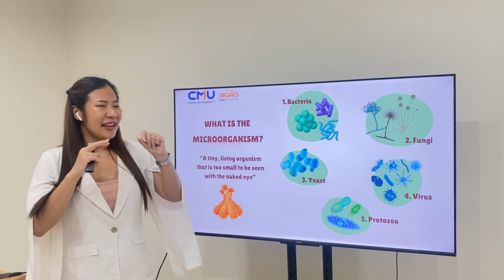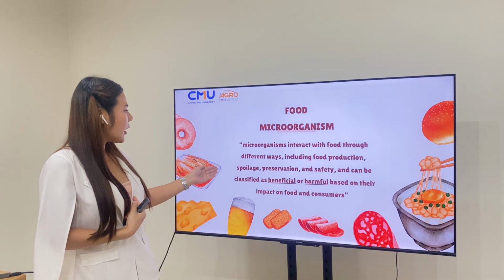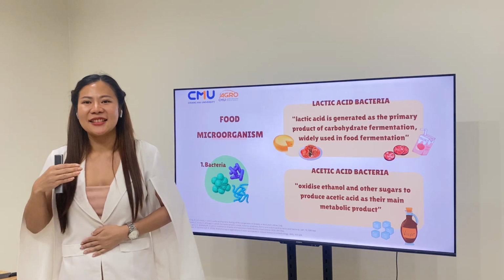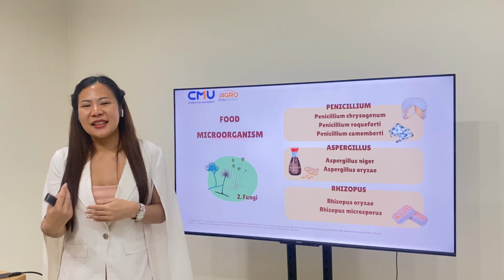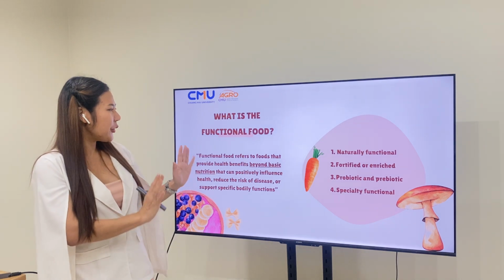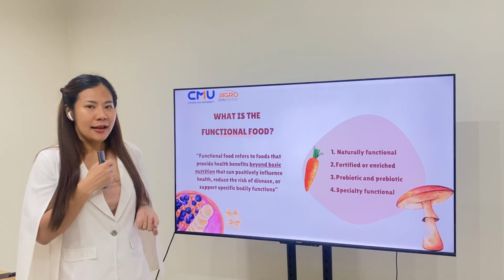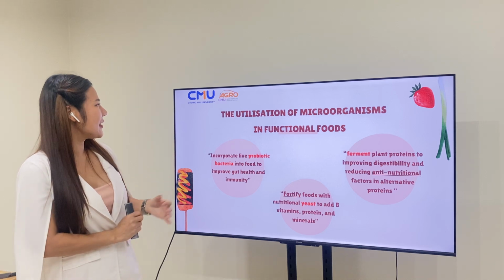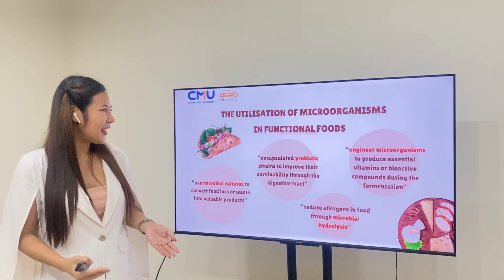The application of microorganisms in functional food products